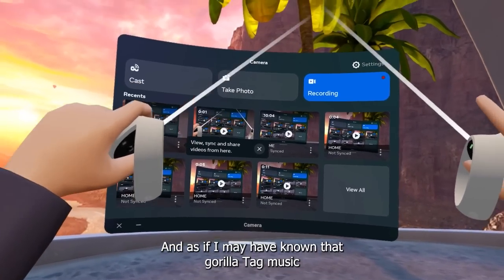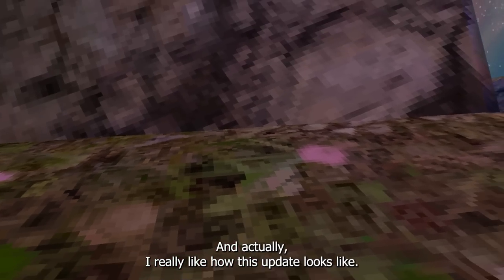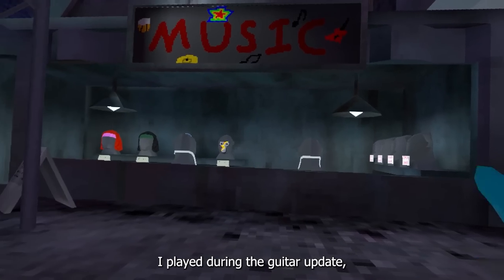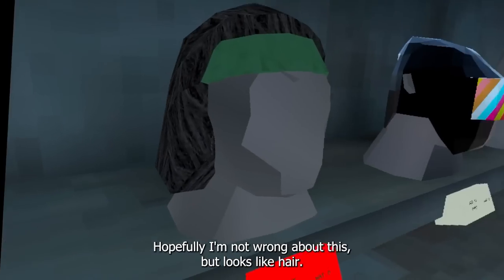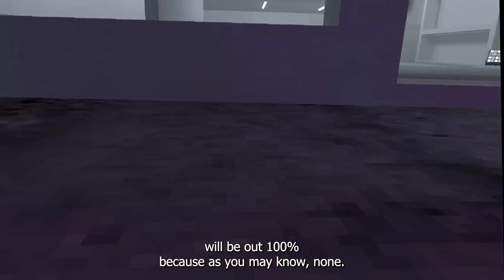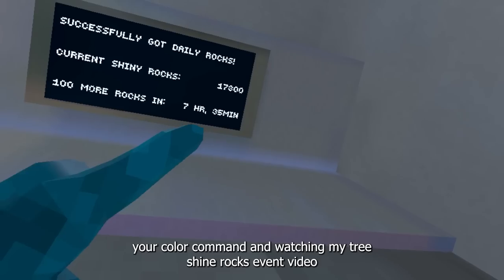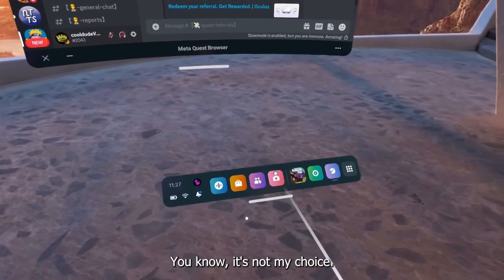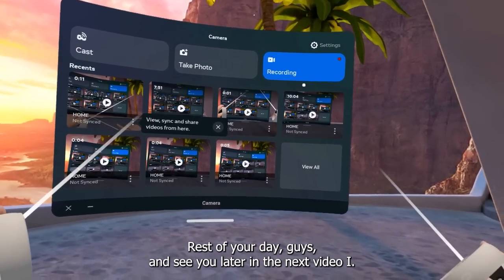MUSIC FLASHBACK SALE UPDATE (Gorilla Tag)